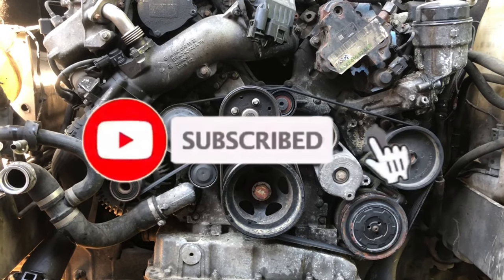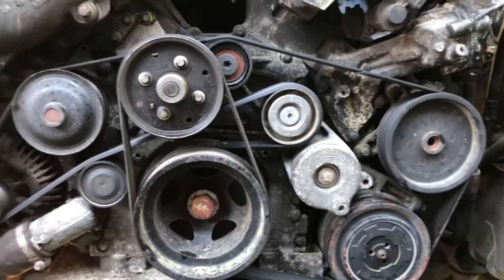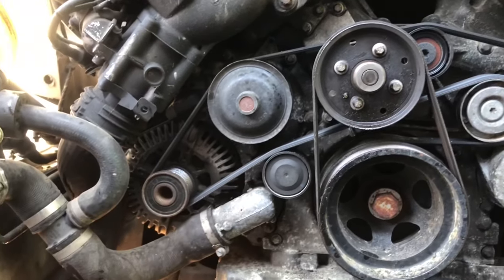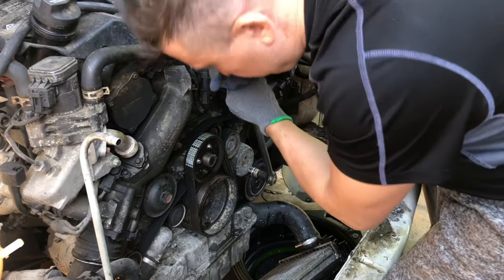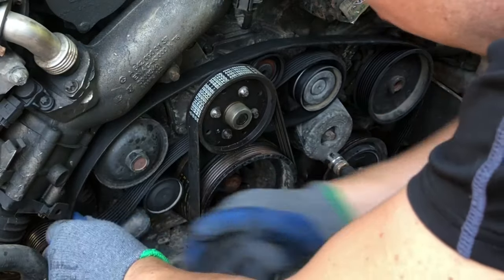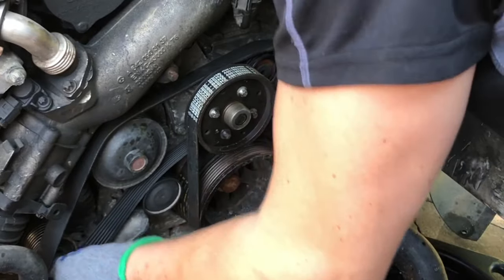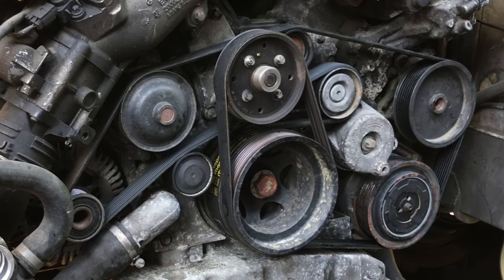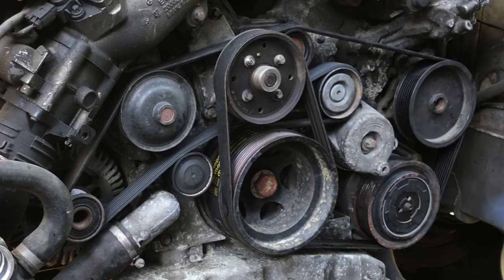2008-2021 Mercedes Sprinter 3.0L Diesel Serpentine belt Diagram Belt replacement / Installation NCV3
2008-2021 Mercedes Sprinter 3.0L Diesel Serpentine belt Diagram Belt replacement / Installation NCV3

Taking apart front End on 2008 Dodge Sprinter and then putting it back together in less then 5 mins

ZIMALETA Motors EBay Sprinter Parts Store eBay.com/str/zimaletamotors

$22.99 New 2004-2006 thermostat Housing

Transmission Service Conductor Plate, seal, 13 pin connector and a filter, just $82 bucks

Transmission fluid I use Valvoline MAX Life $4.44 per quart get 9 quarts use 8.5 quarts

ATP B-217 Automatic Transmission Filter Kit

Mercedes Transmission 13-Pin Connector Adapter Plug + O-rings Genuine 722.6xx

Engine Oil I use Shell Rotella T6 Full Synthetic 5W-40 Diesel Engine Oil $61.68 for a case of 3 Gallons that’s $5.13 per quart

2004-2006 Sprinter Oil Filter $7

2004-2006 Sprinter Fuel Filter $20

Diesel Injector Flow Diagnostic Cylinder Common Rail Adaptor Test Tool Kit

TIME-SERT M6x1.0 Thread Repair kit #1610

Imazing Portable Car Jump Starter - 2500A Peak 20000mAH

EWK 1 1/4-3 1/2 Inch Brake Engine Small Cylinder Honing Tool Wheel Boring Hone Deglazer

Genuine Nissan OEM Matic-S Transmission Fluid 999MP-MTS00P (5 Quarts)

My Battery Jump Pack Perfect for Starting a Dead Sprinter Battery and Light Trucks up to V8 Motors 1700 Peak Amp Premium 12 Volt Jump Starter

2008 Mercedes Sprinter Headlights and Taillights won’t turn on FIXED How To Replace Body Control BCM

$70.49 Cheep Mechanic 170 Pc. Tool Set
$21.92 Extra Long SAE Hex Bit Socket Set
$30.99 Fuel injector puller
$24.61 Crank Shaft Position sensor
$212.86 Bosh Fuel Pump
$41.99 Replacement fuel Pump motor
$6.50 Intake Air Temperature Sensor
$132.43 AC Compressor
$124.00 Power Steering Pump
$158.00 DEF Diesel Emissions Fluid DEF Pump
44.99 Starter 04-06 Mercedes Sprinter
$34.99 Water Pump 04-06 Sprinter Van 2.7L
$85.22 Conductor Plate Transmission Kit